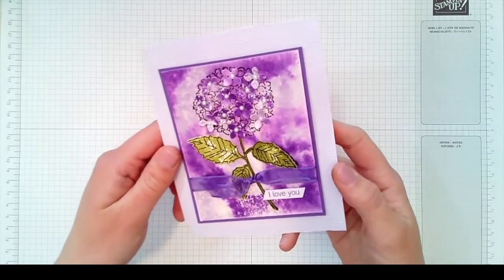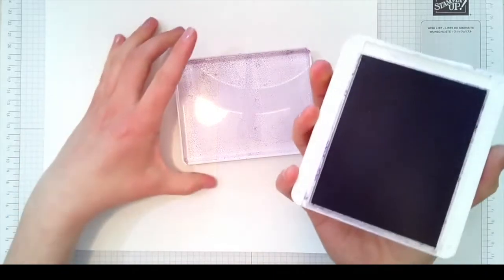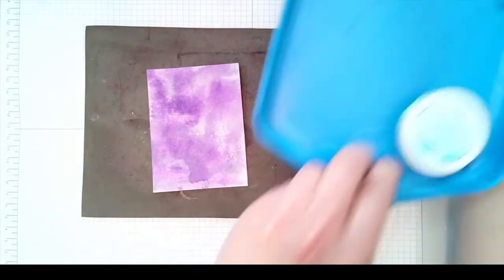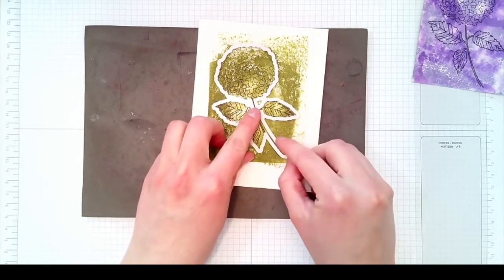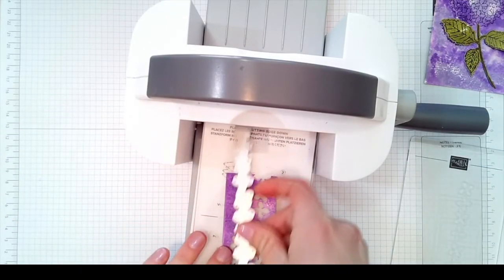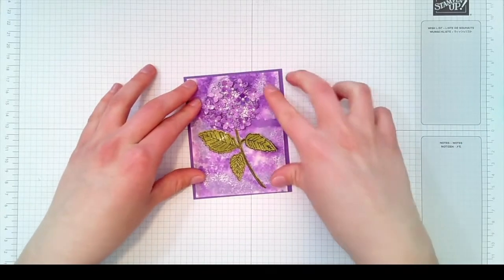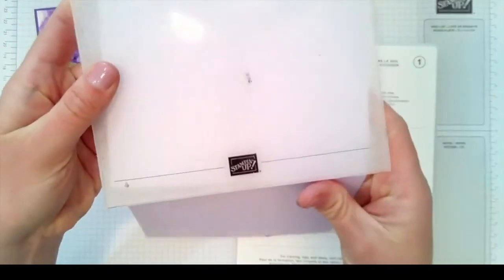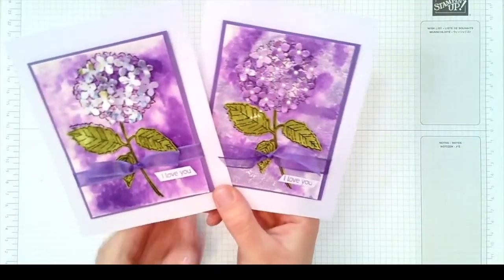Stampin' Up! Hydrangea Haven bundle, using the smooch technique.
Products from the Stampin' Up! 2021 Mini Catalog Hydrangea Haven stamp set.